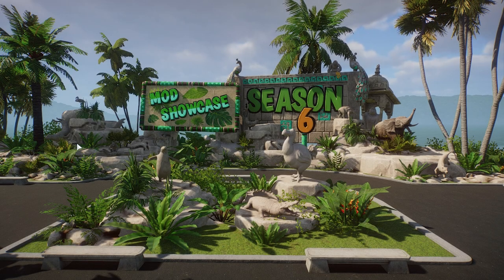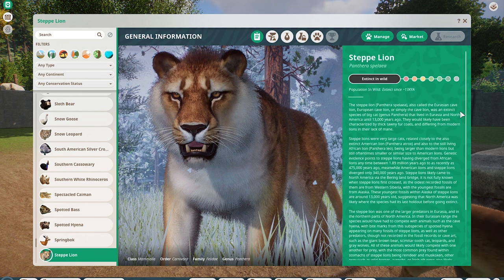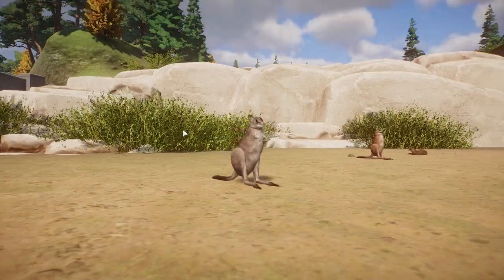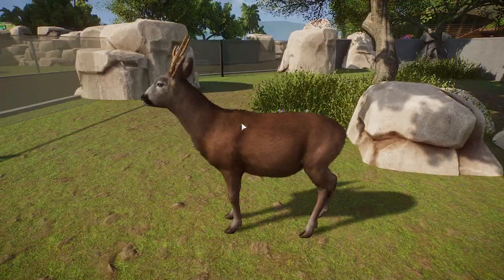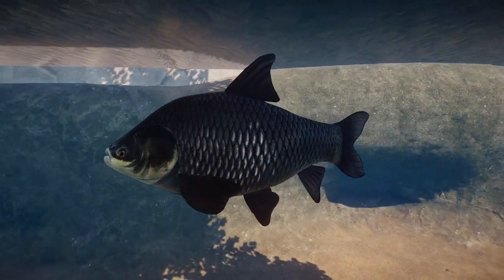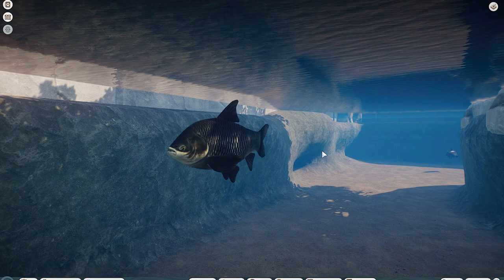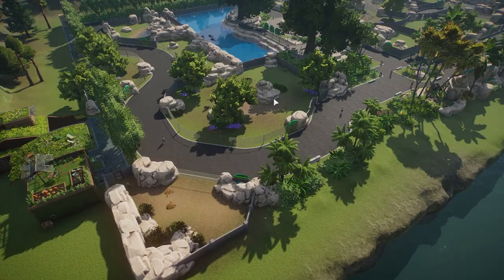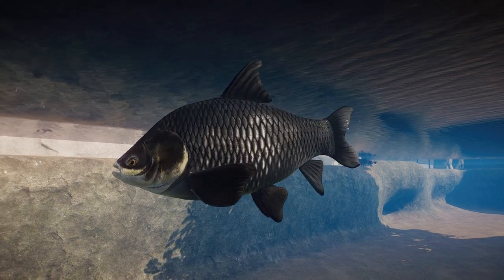CARP-E- DIEM! - Planet Zoo Mod Showcase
sieze the means of leaf production